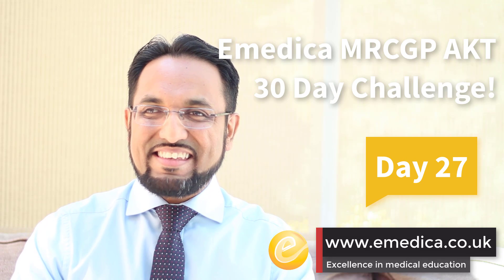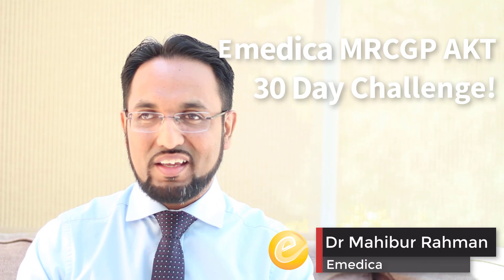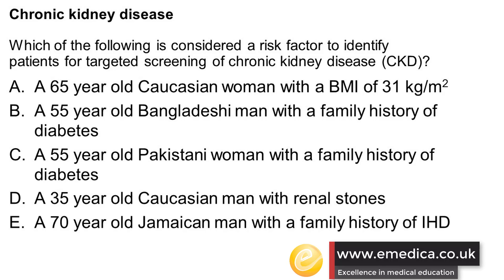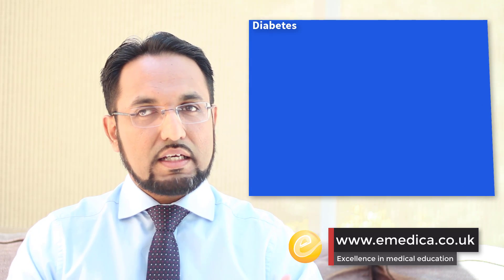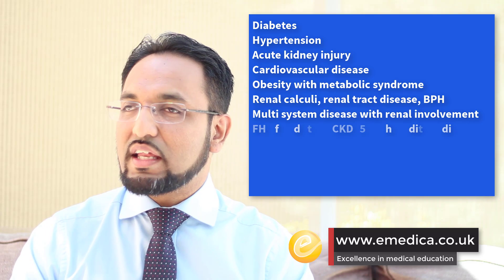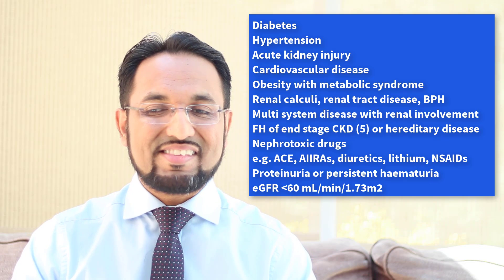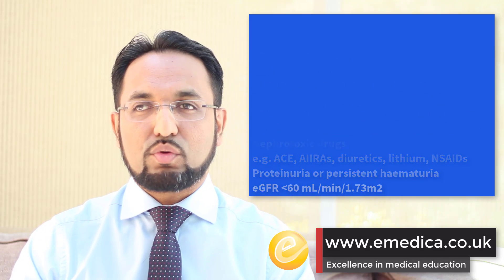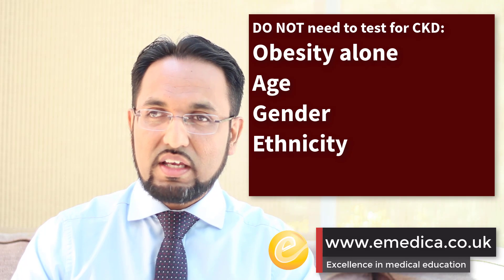MRCGP AKT 30 Day Challenge - Day 27 - Chronic Kidney Disease (CKD)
MRCGP AKT revision - Chronic Kidney Disease (CKD): targeted screening.

Having a good working knowledge of key guidelines for different conditions will help you for both the MRCGP AKT and CSA.

Cover key high yield clinical topics with our Clinical Crammer webinar